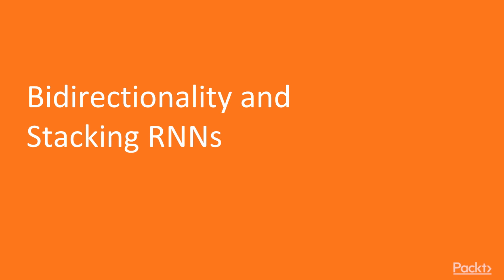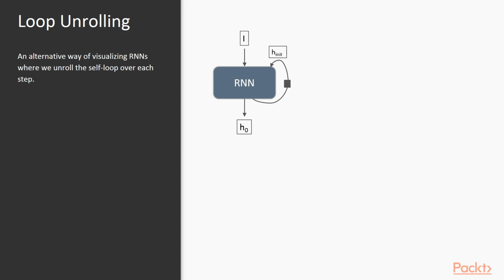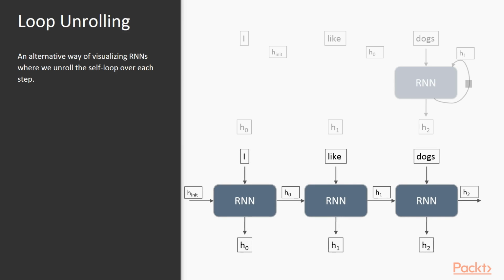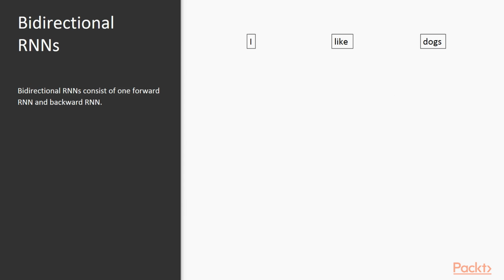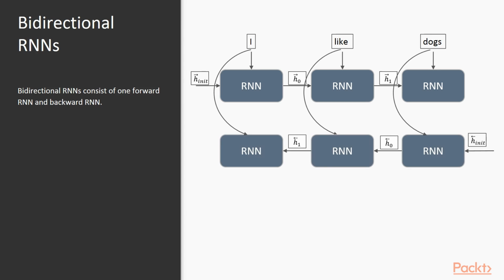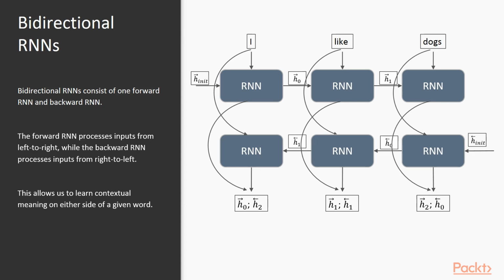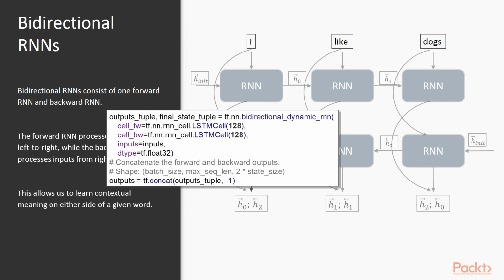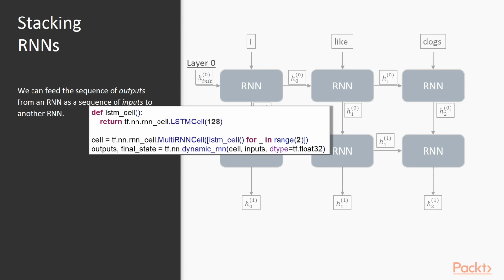Artificial Intelligence With TensorFlow - Bidirectionality and Stacking RNNs - Video 12